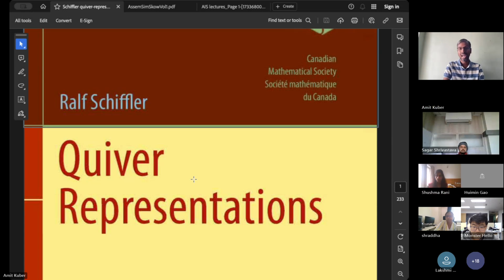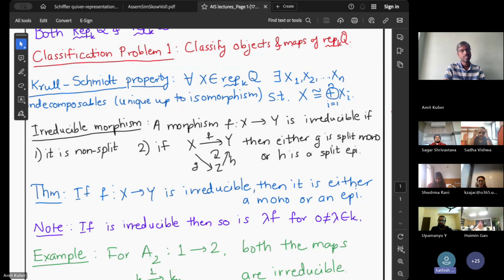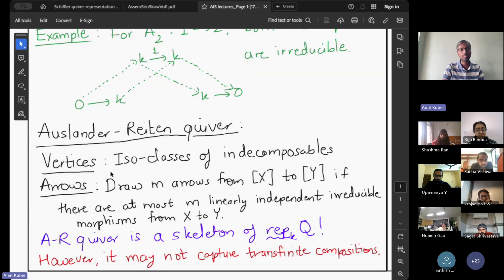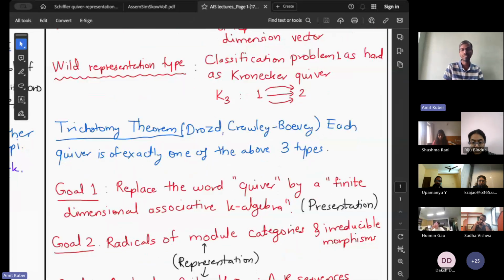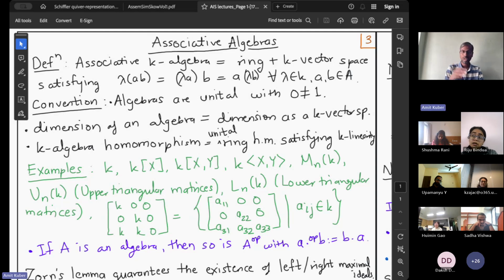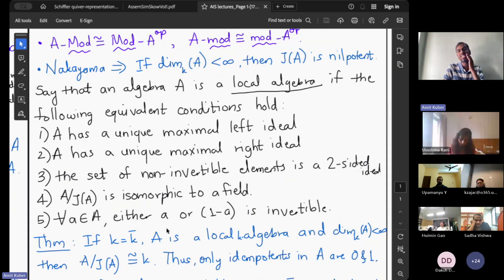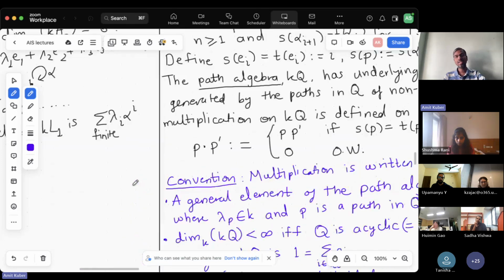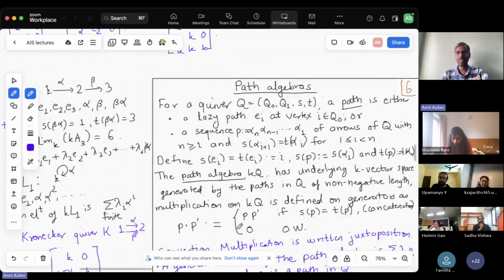Quivers Lecture 7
Quivers Lecture 7 (9 Dec 2024) - Overview, preliminaries, path algebras – Amit Kuber, IIT Kanpur